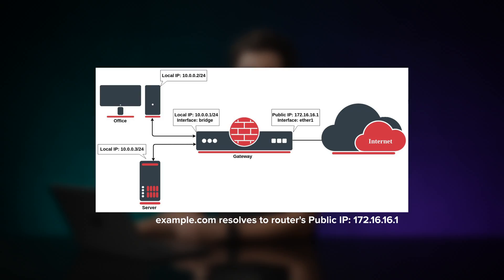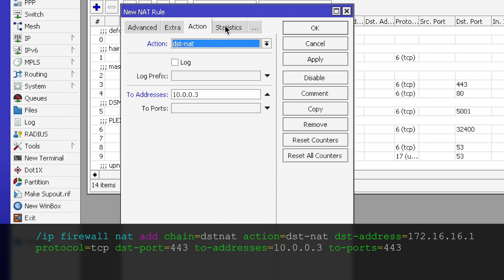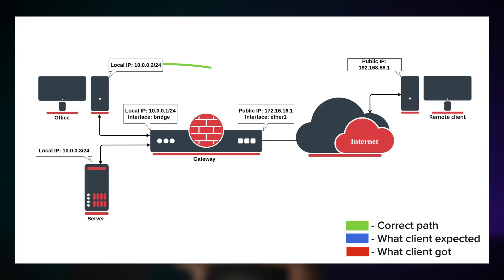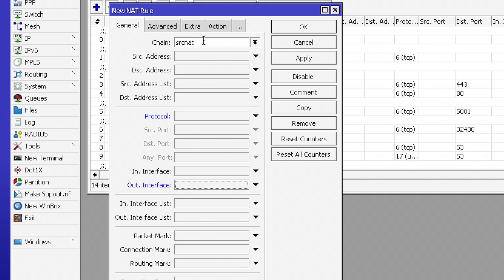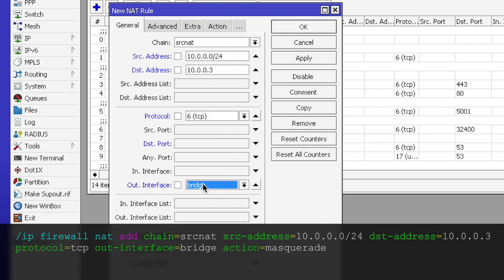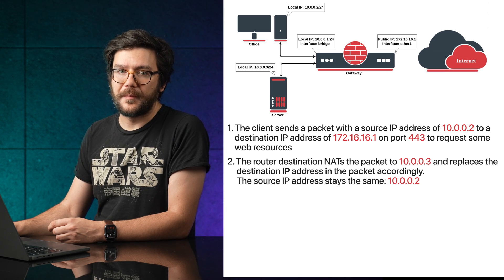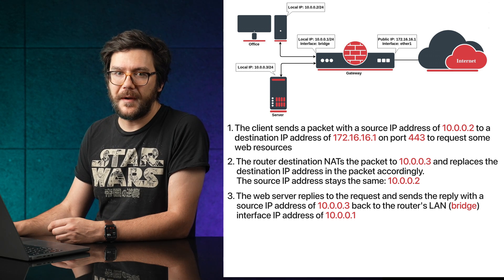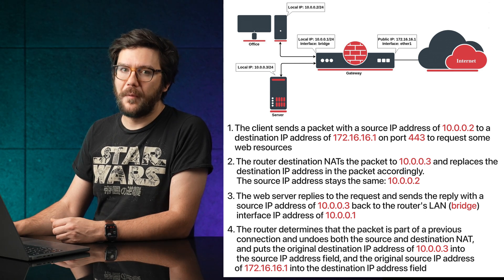MikroTik Hairpin NAT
Having issues with accessing your webserver from within the same LAN network? Hairpin NAT or also called Loopback NAT will help you.